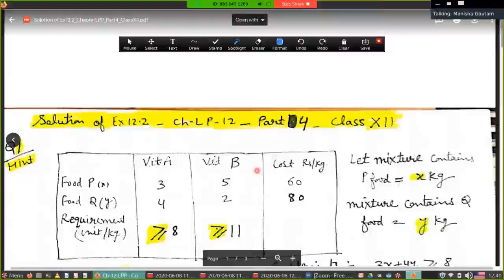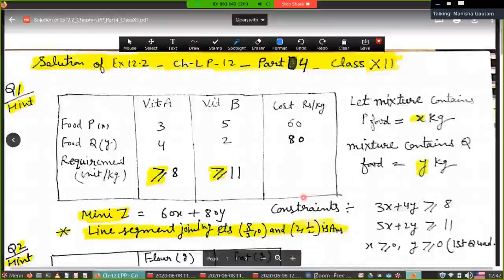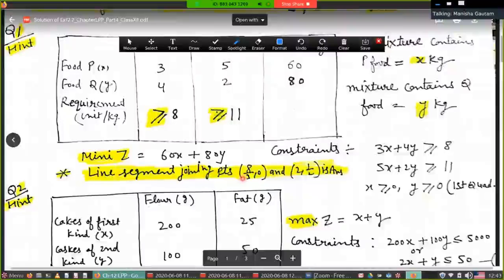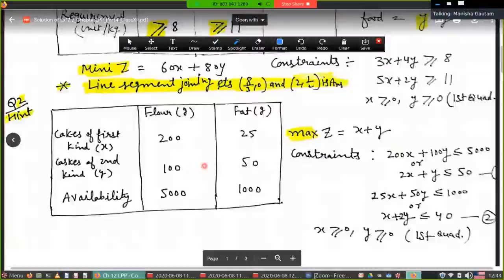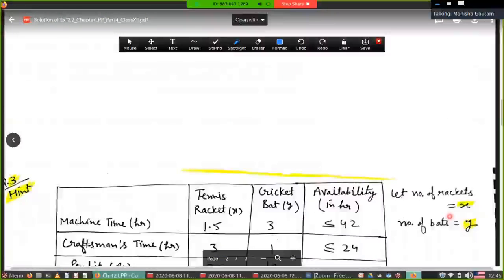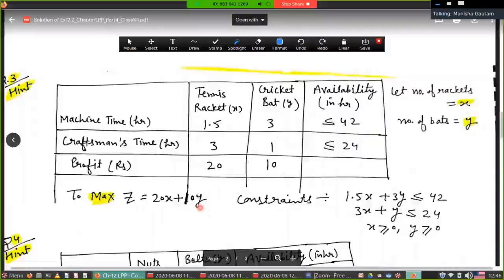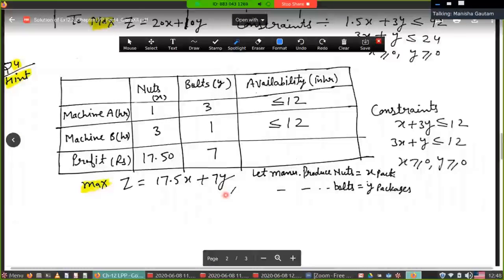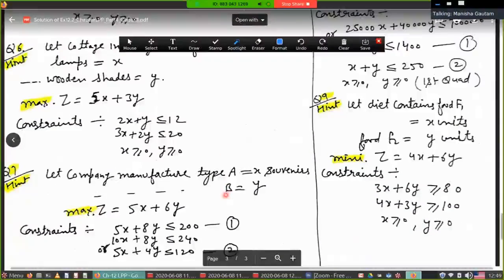Solution of Exercise- 12.2 | CH-12 Linear programming Part-4 | CBSE Class 12 | NCERT | Learning Zone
Hi

About This Video:
PDF Of Solution of exercise - 12.2 :-